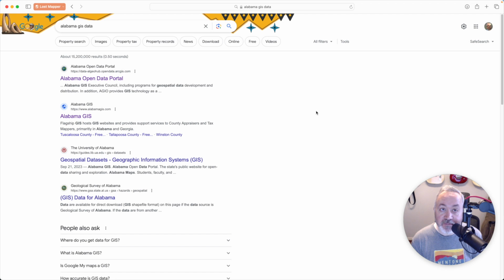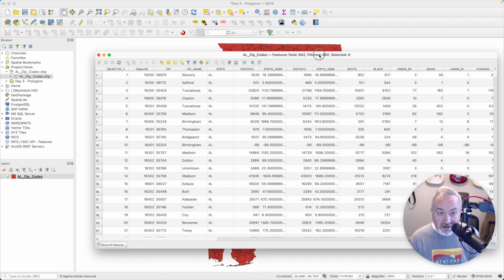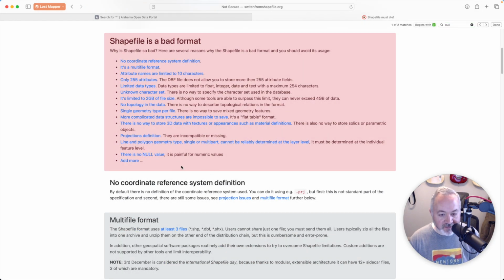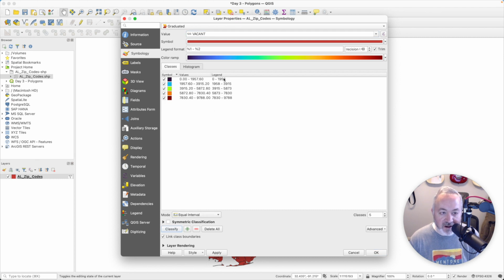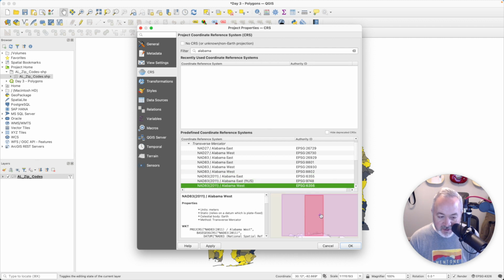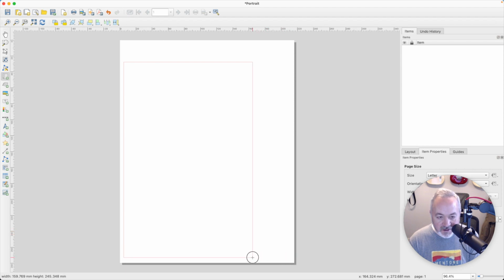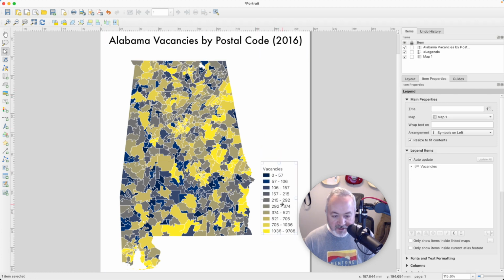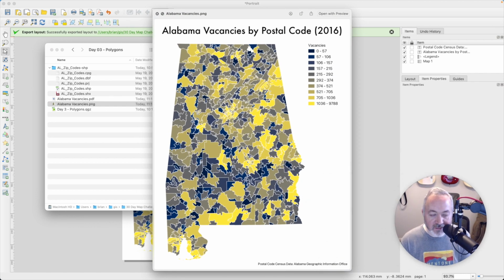30 Day Map Challenge 2023: Day 3 - Polygons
The theme for Day 3 of the 30daymapchallenge is Polygons! In this video I show you how to make a map of postal codes and use Graduated Symbology to represent their attributes.